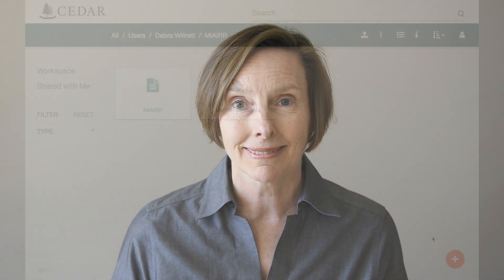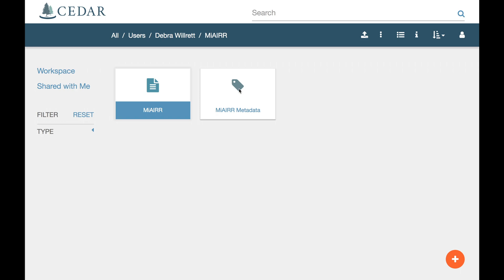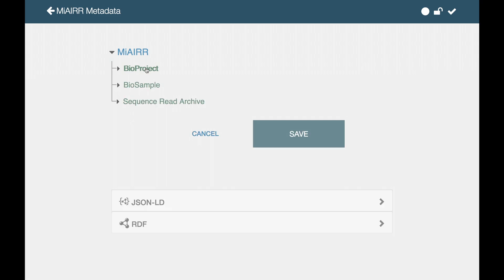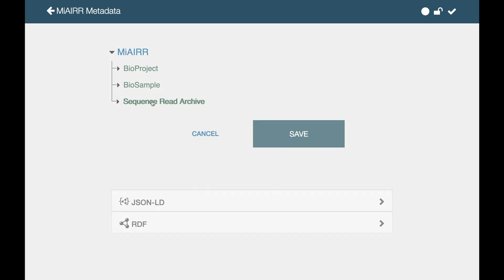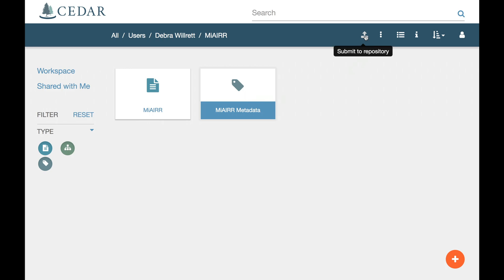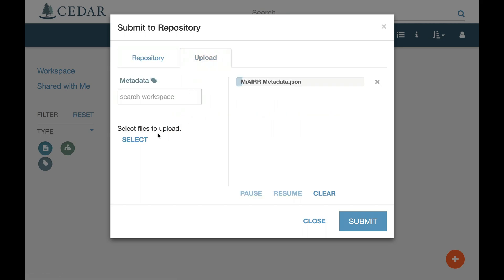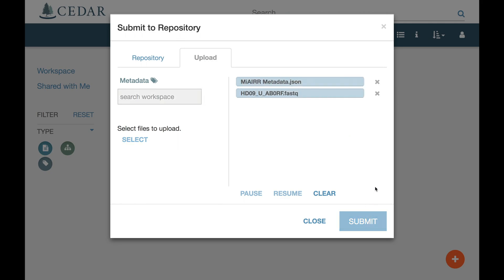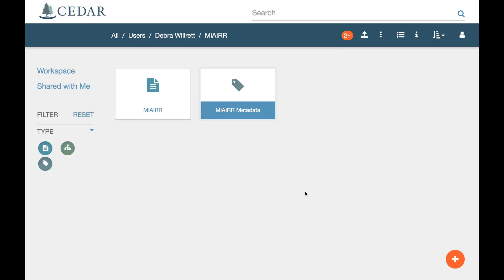CEDAR AIRR Submission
This video shows how CEDAR can be used to submit AIRR metadata to NCBI's BioSample and SRA repositories. These features will be released for public use in early 2018.

CEDAR Team:
  Martin O'Connor
  Attila Levente Egyedi
  Josef Hardi
  Marcos Martínez-Romero
  Debra Willrett

Yale Team:
  Steven H. Kleinstein
  Kei-hoi Cheung
  Syed Ahmad Chan Bukhari

Technical Program Manager:
  John Graybeal

Principal Investigator:
  Mark Musen, M.D., Ph.D.